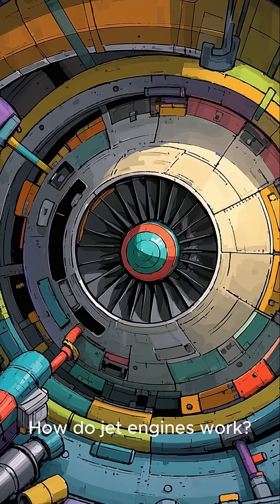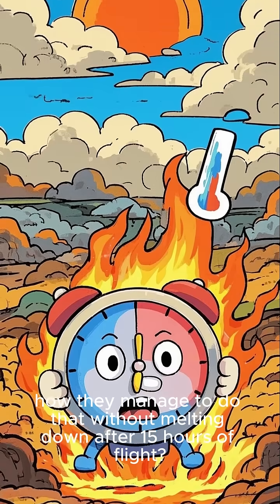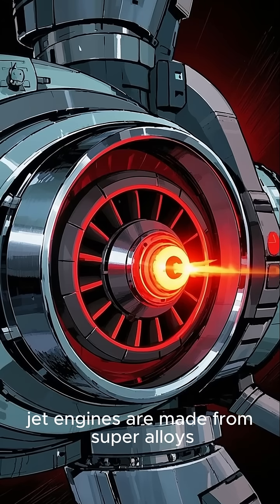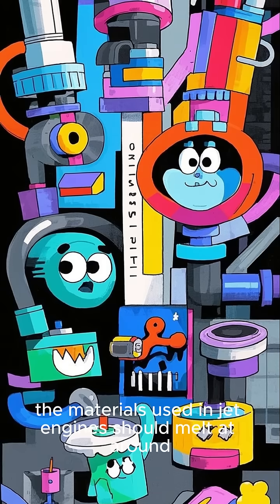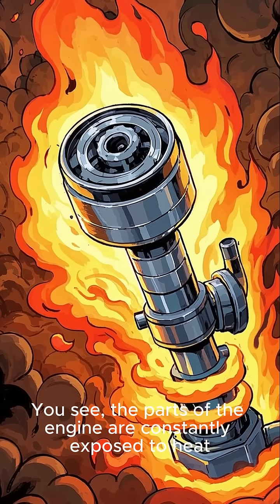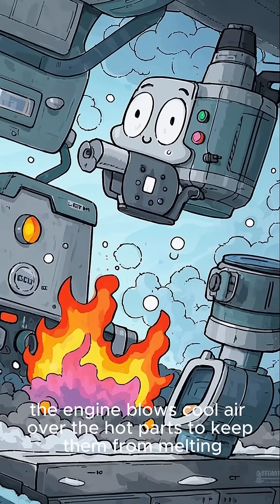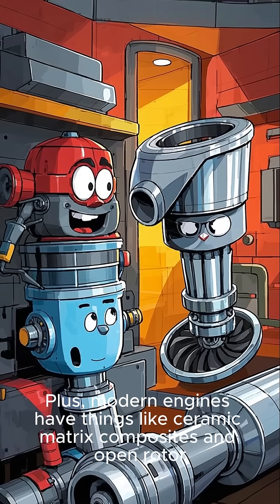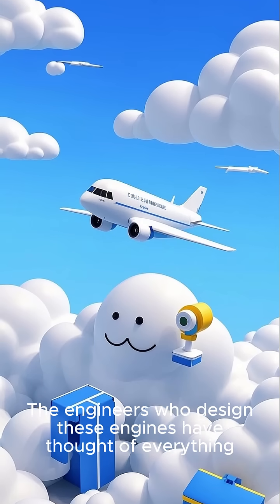Why Jet Engines Don’t Melt – Even on 15-Hour Flights!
✈️ Whether you're a travel nerd, engineering enthusiast, or just curious about how planes stay in the sky—this one’s for you.